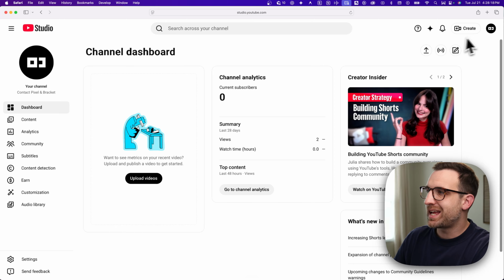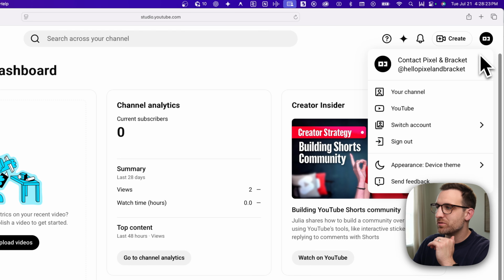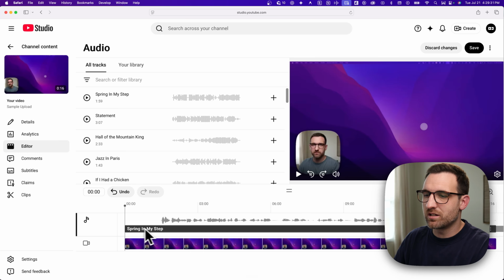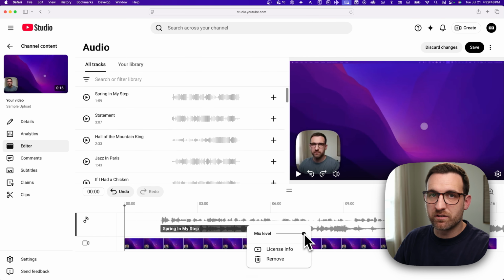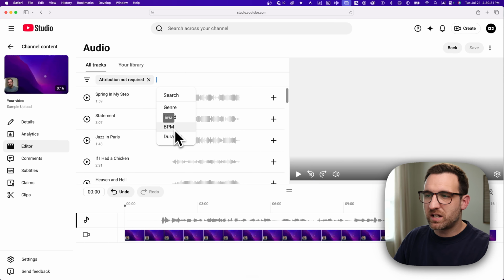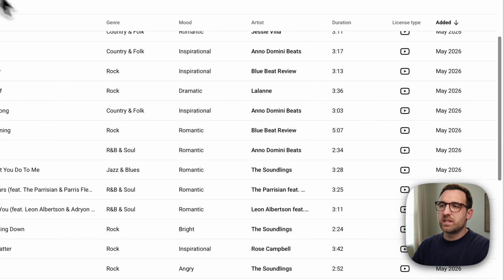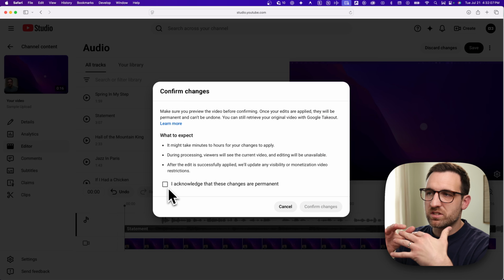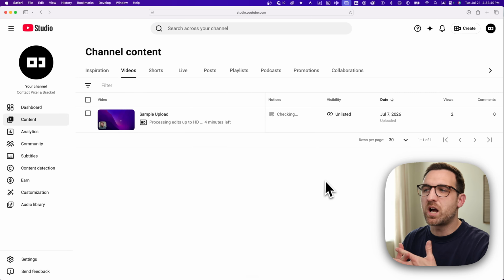How to Add Music to Your YouTube Video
You'll add music to an existing YouTube video, trim and position the track, adjust the mix under voiceover, and save the edit for reprocessing and copyright checks.

0:00 - Intro to YouTube video music
0:22 - Add and adjust music in YouTube Editor
1:25 - Find and download Audio Library music
2:13 - Save changes and check video status